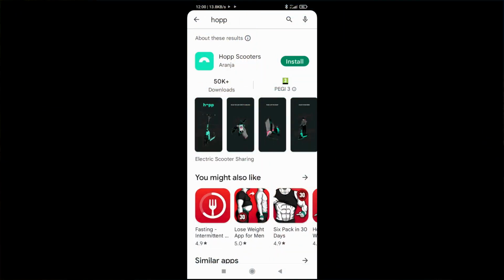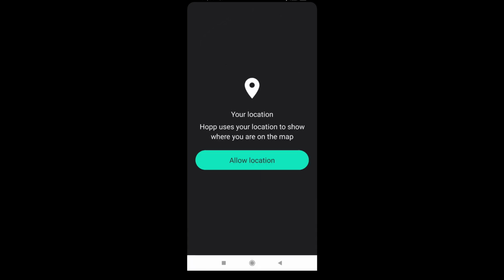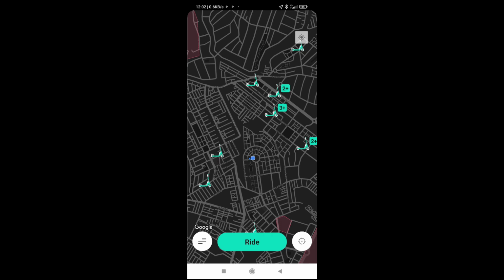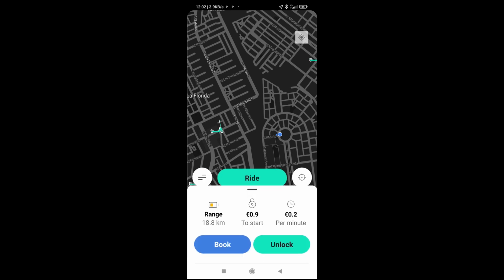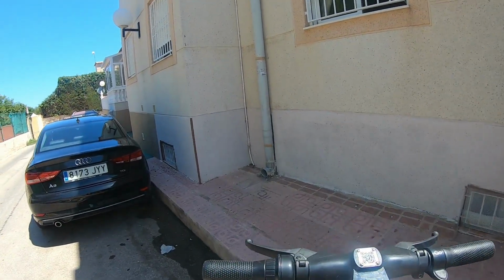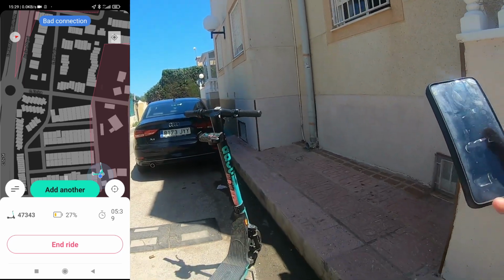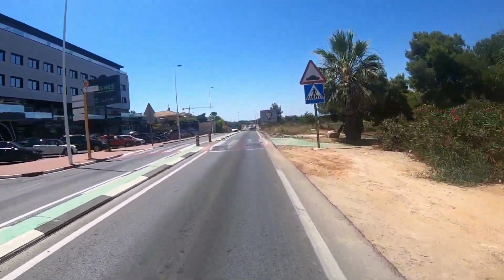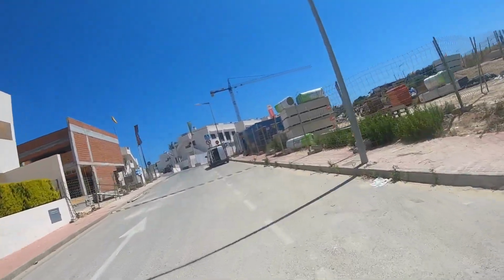Downloading the HOPP E-Scooter App and going for a spin in Torrevieja on the Costa Blanca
We show you how to download the HOPP app and how to set yourself up for using it at your leisure.